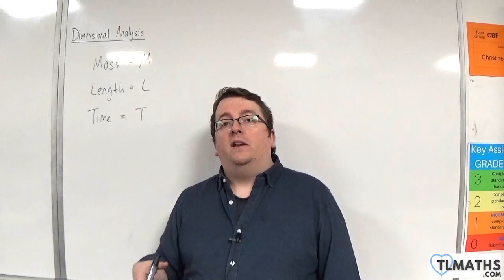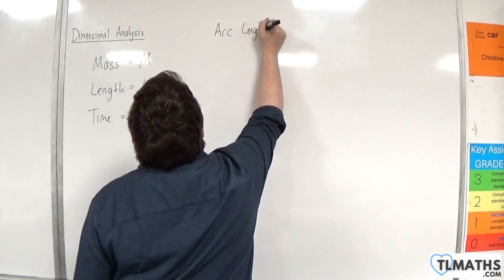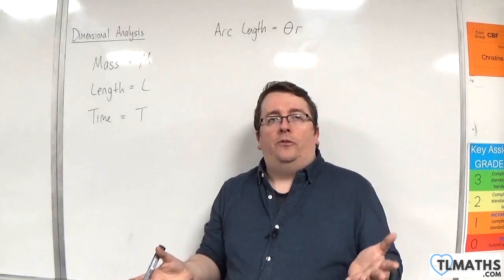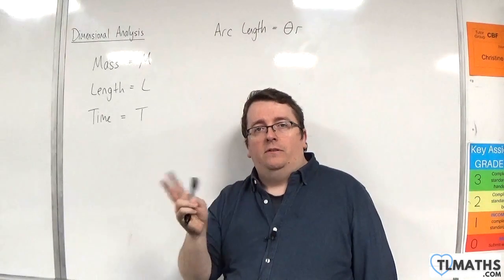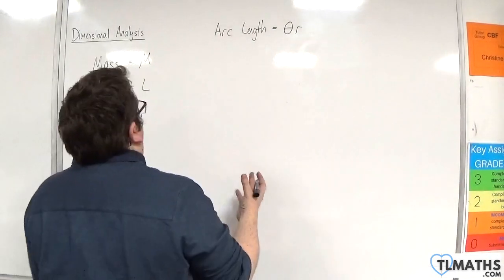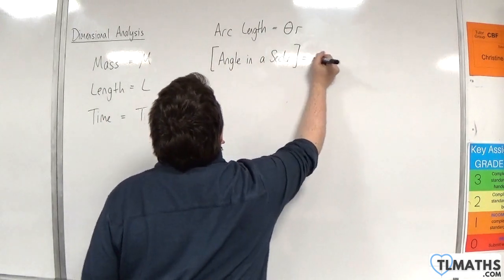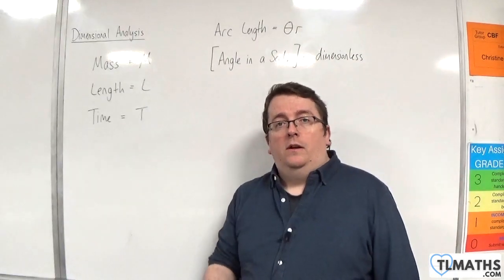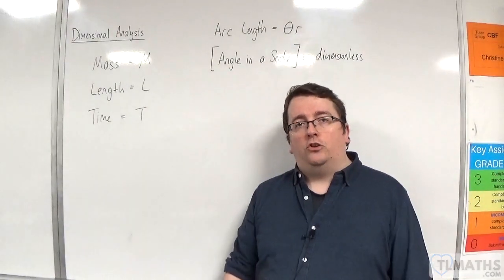OCR MEI Mechanics Minor H: Dimensional Analysis: 03 Dimensionless Quantities